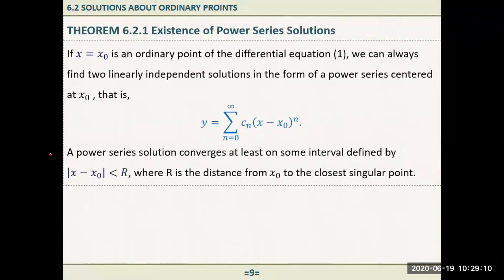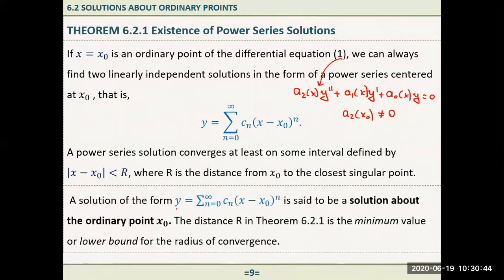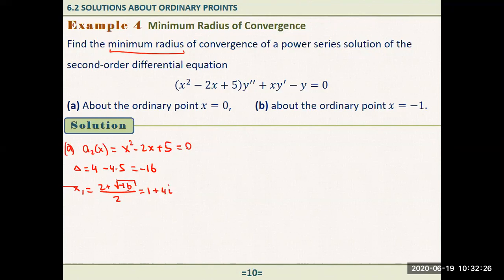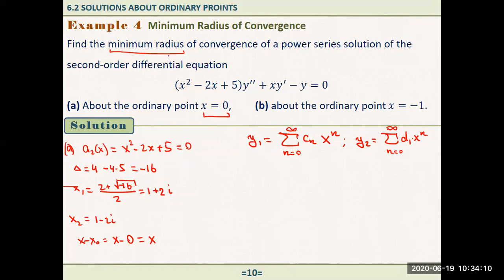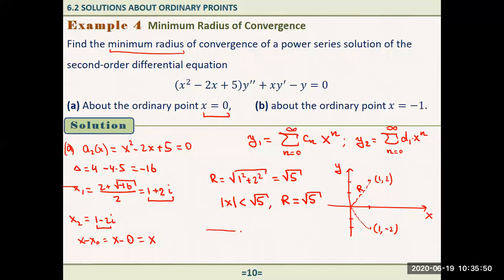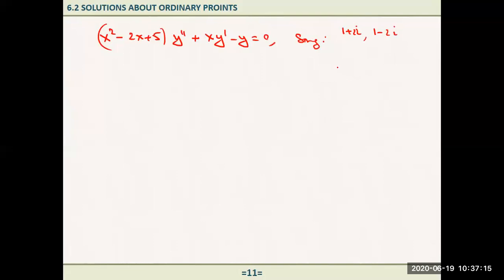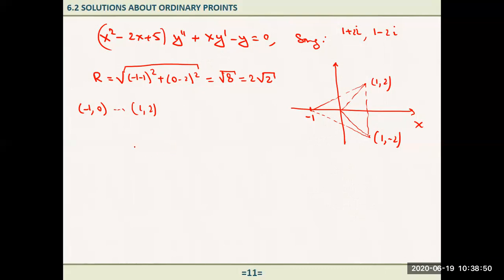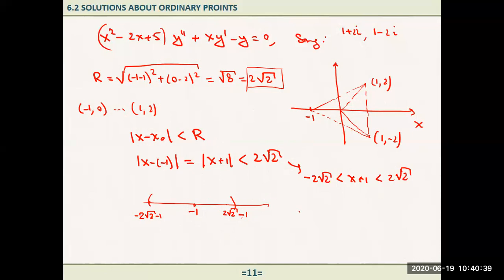Solutions About Ordinary Points-2 (Example-4)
6. SERIES SOLUTIONS OF LINEAR EQUATIONS
6.2 Solutions About Ordinary Points